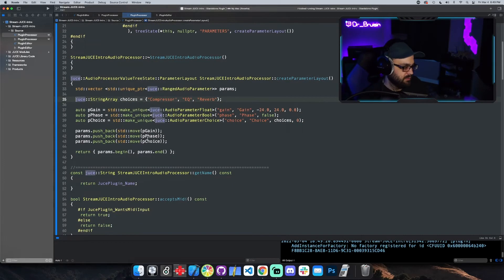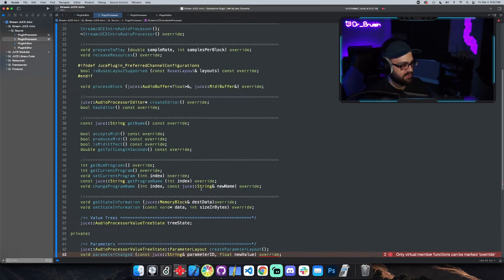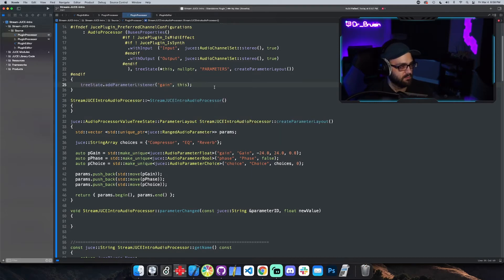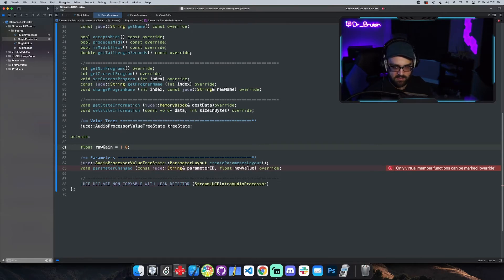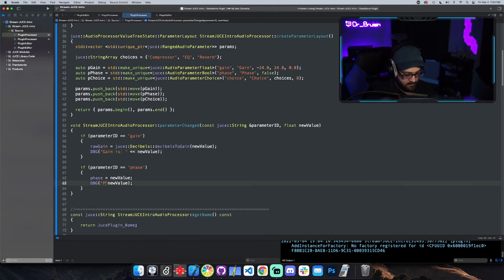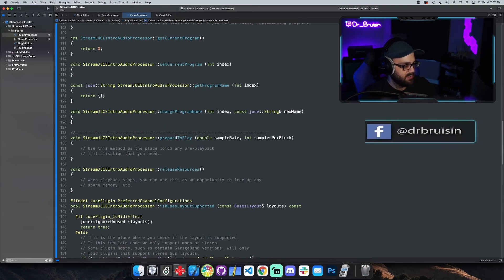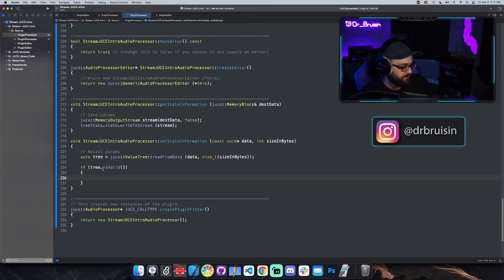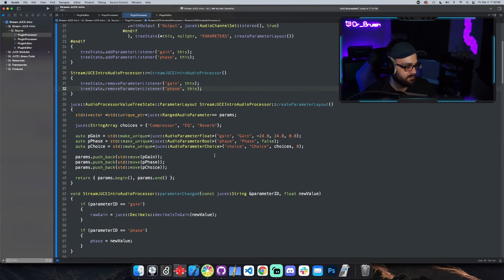🔮 Intro to JUCE & Audio Final Part | Capturing Parameter Changes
Hey everyone! This video is pulled from my 03-04 stream. In this final clip, I walk you through how to capture parameter changes, which allows you to connect the UI objects to your audio dsp, and marks the end to the into to juce audio. I hope you enjoy!